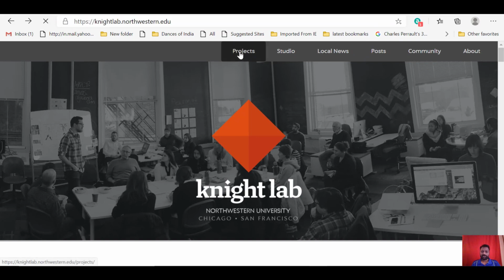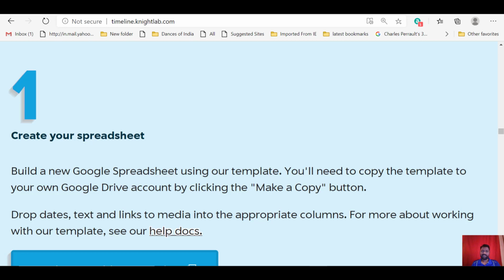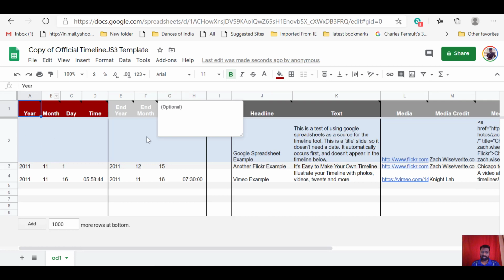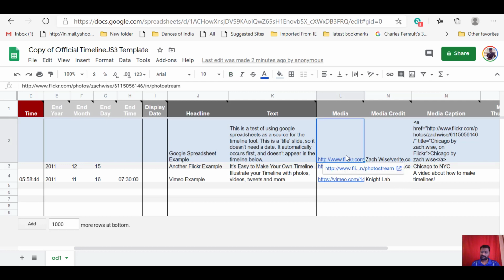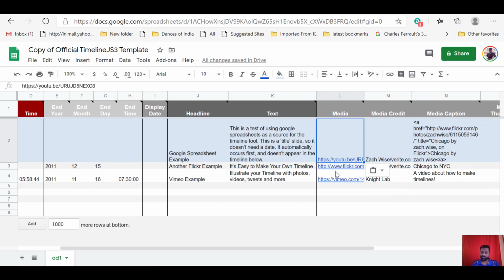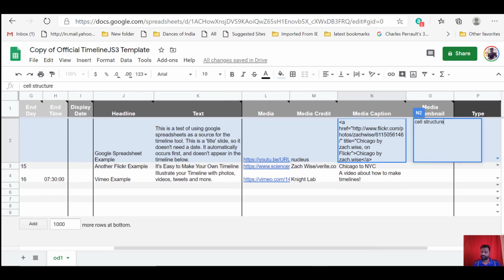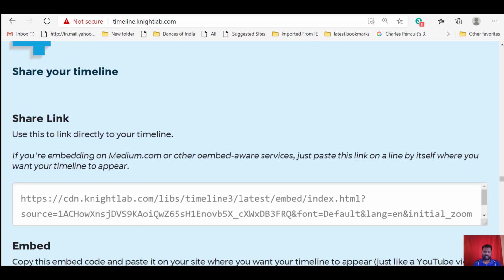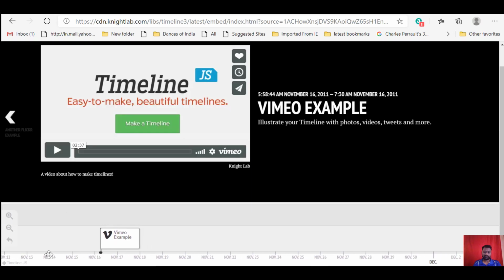Timeline JS Tutorial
Video make you aware how timeline is created using Timeline JS Tool